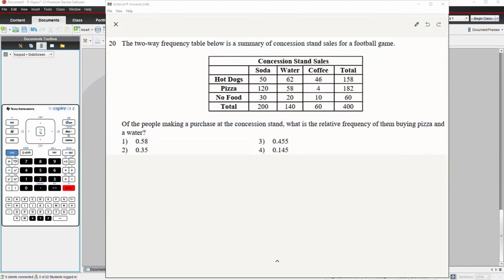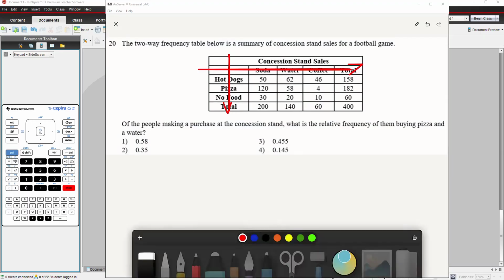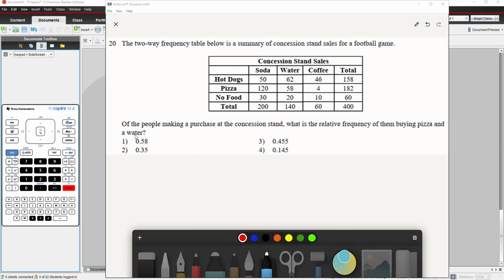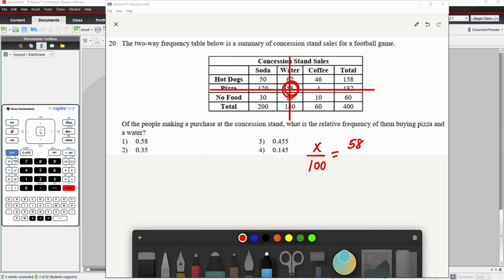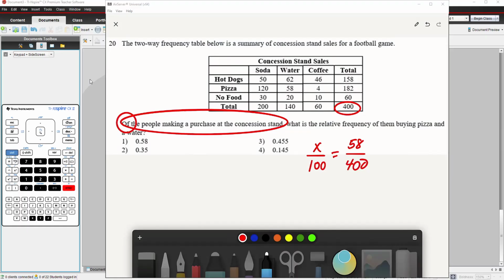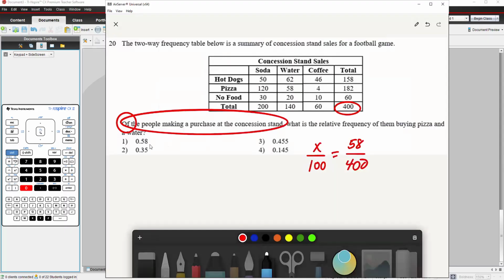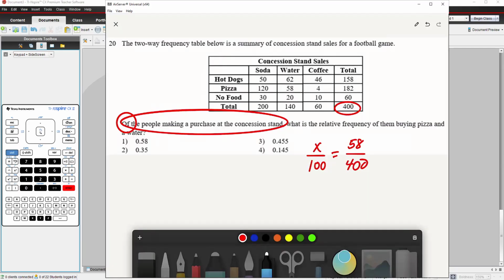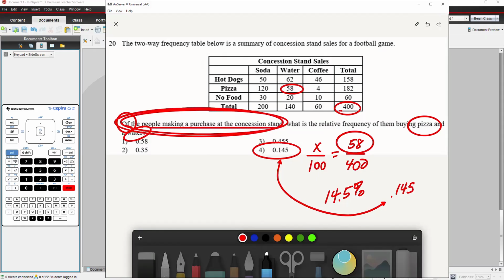2026 Algebra 1 Random Worksheet and Questions Final Review Q20